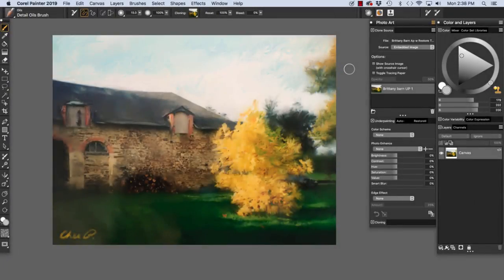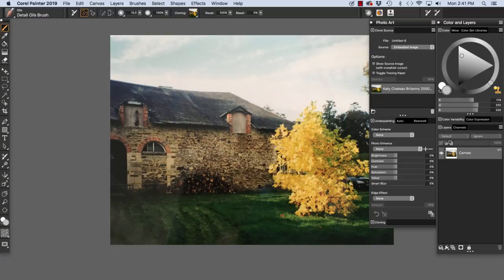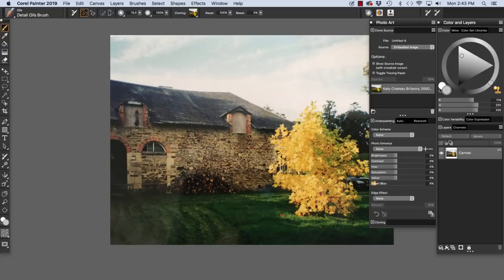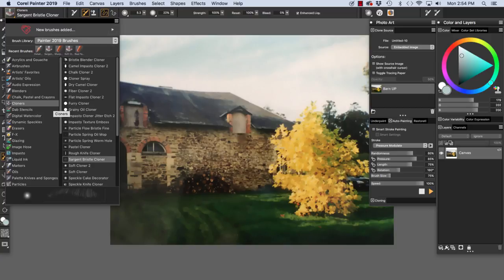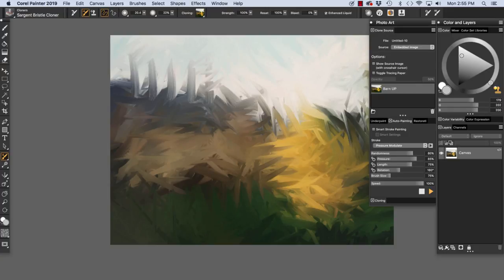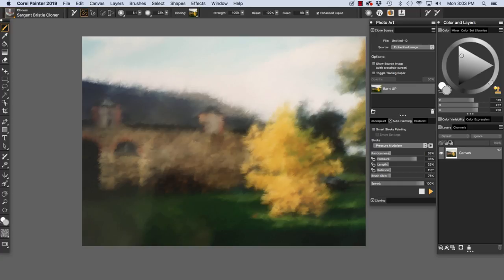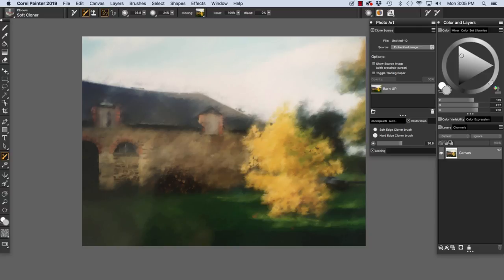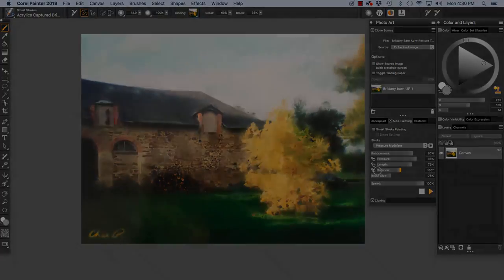Getting started with Painter 2019 - Painting your first photo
Painter is known for its streamlined photo-painting tools. Learn how to paint your first photo by using Cloning and the Auto-Painting panel. Cher Pendarvis will walk you through the steps of Underpainting, Auto-Painting, and Restoration of your photo. To finish things off she will add a few hand-painted strokes to perfect the painting.